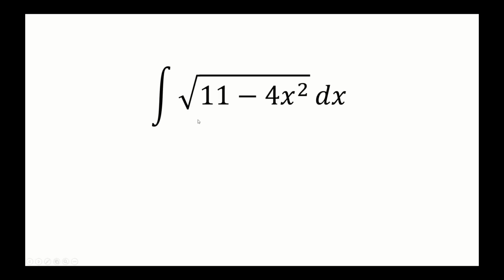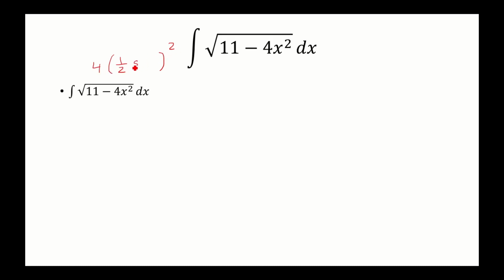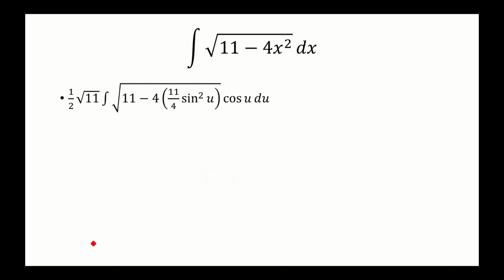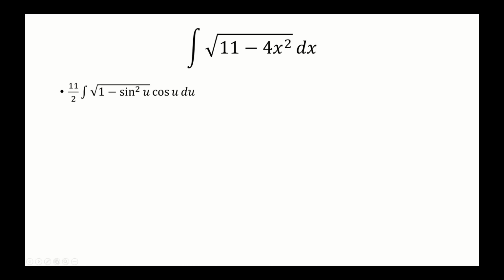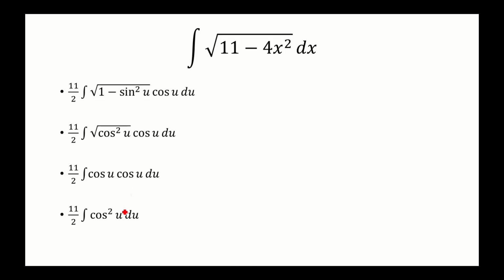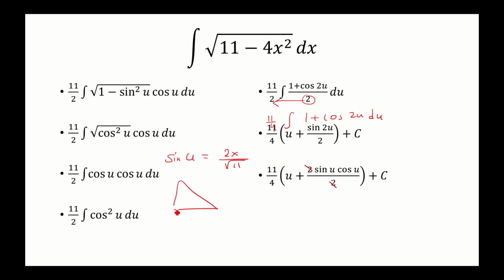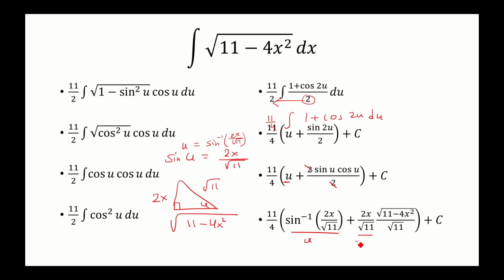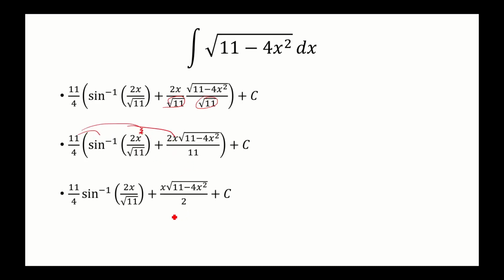Integral of sqrt(11-4x^2)